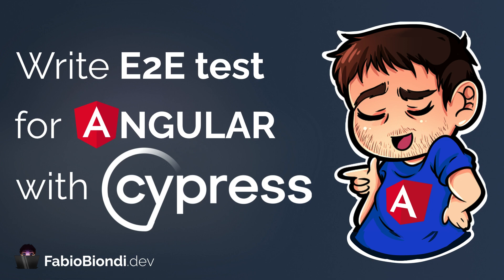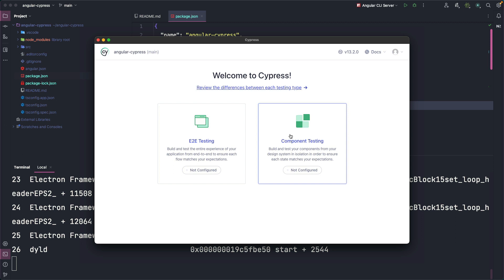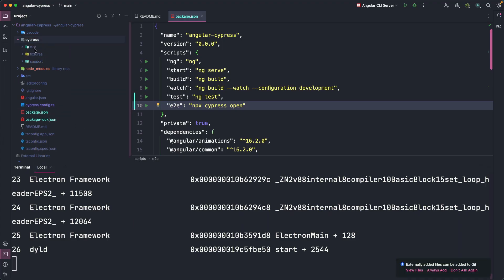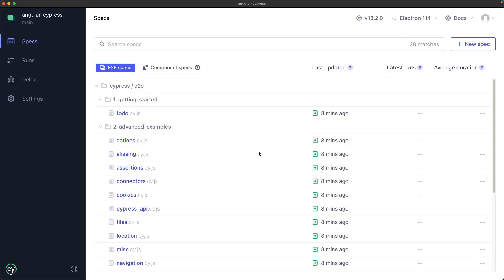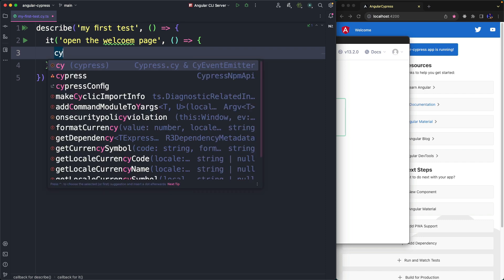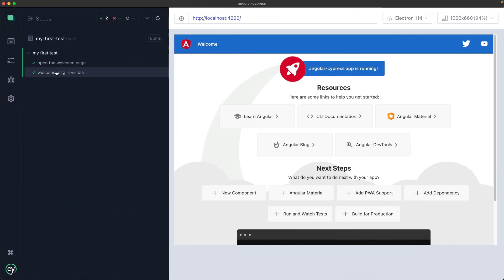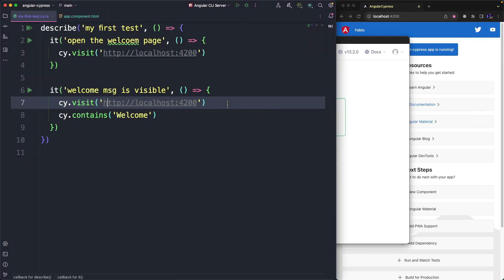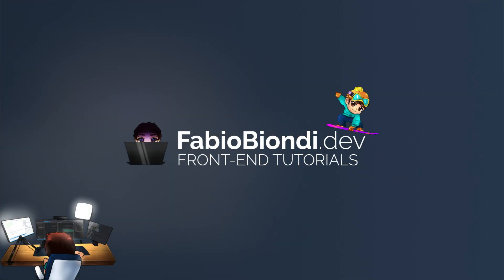Write E2E tests for Angular (v.16) with Cypress (v.13)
How to write your first end-to-end test with Cypress in an Angular (v.16) application.
You will learn:
➡️ How reate an Angular Standalone project
➡️  Install and Configure Cypress with TypeScript
➡️  Write an E2E test

🇮🇹 italian only
Se vuoi saperne di più su Cypress, ho rilasciato un video corso completo: